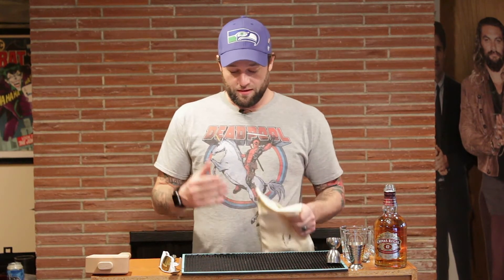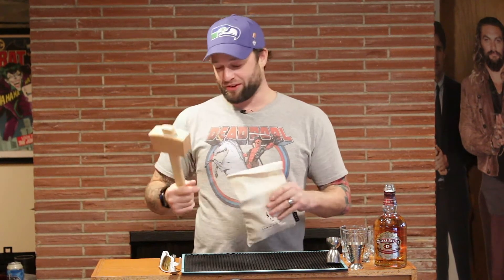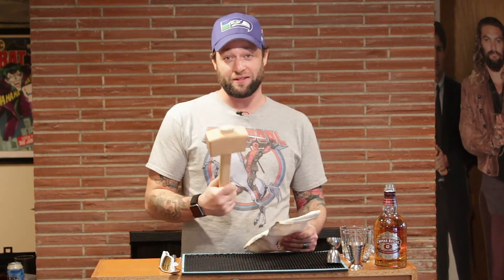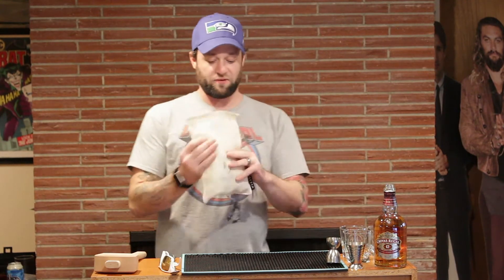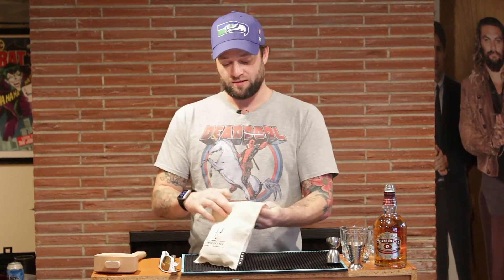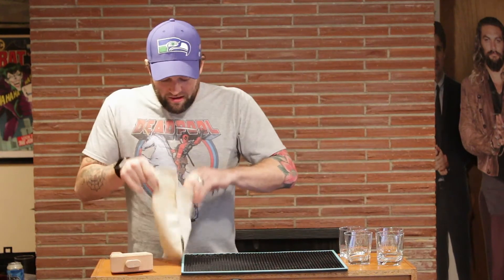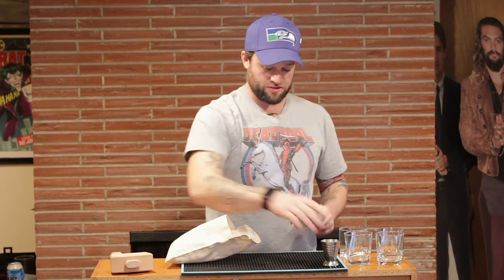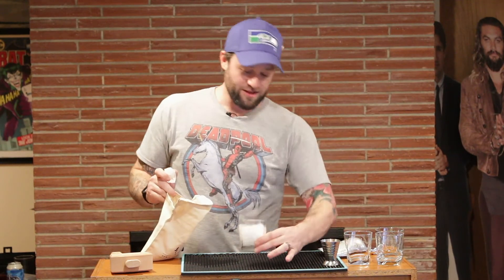Snow Cone - Cocktail Recipe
Our bartender Joey made Hunter S. Thompson's go to cocktail, the Snow Cone! An easy drink that is best served "snow cone" style!

INGREDIENTS
- Chivas Regal
- Ice

HOW TO
1. Crush or shred ice
2. Fill ice in glass
3. Add as many jiggers as you'd like of Chivas
4. Enjoy!